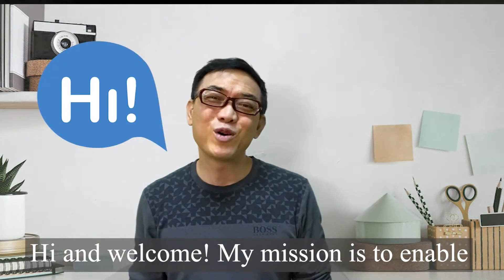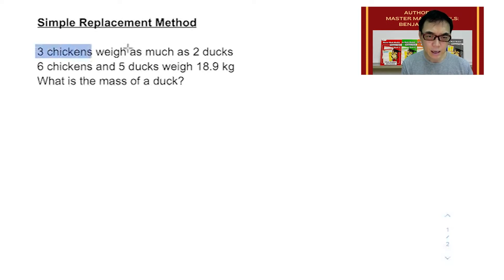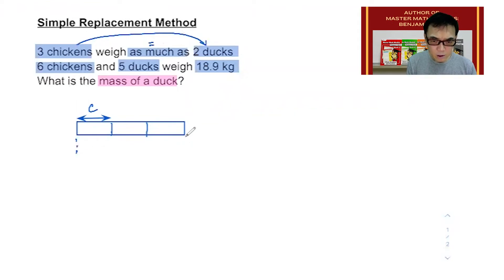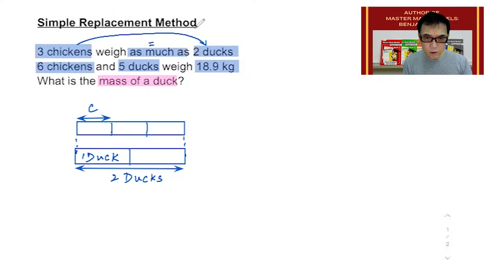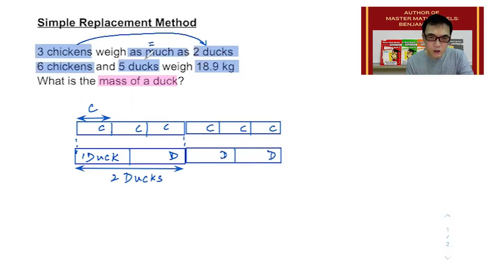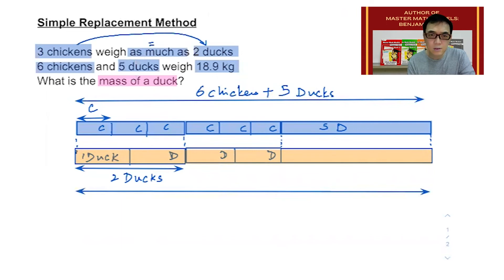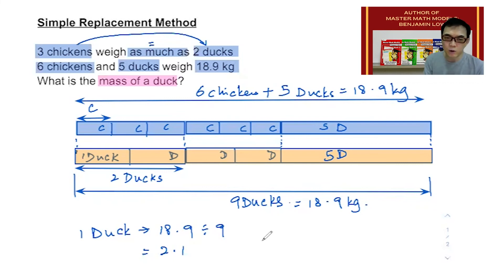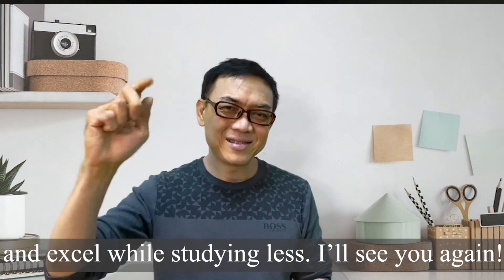PSLE 2024 P5 Must Know Math - Replacement Method - Chicken & Duck PSLE 2025 Math